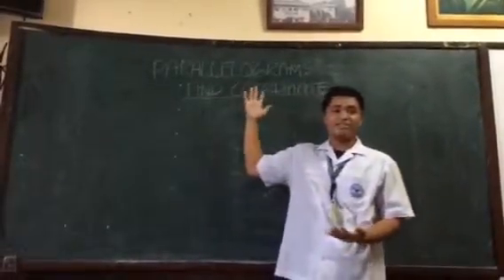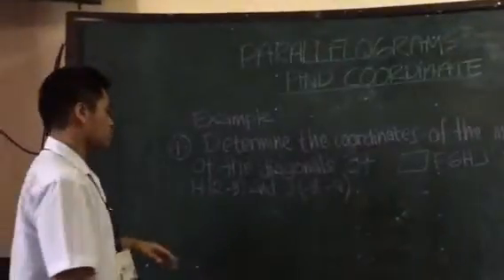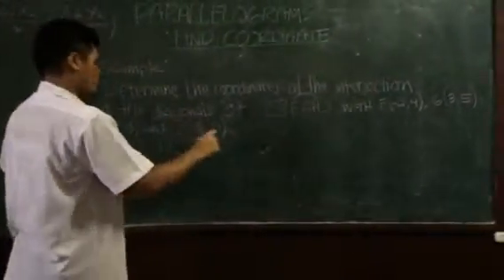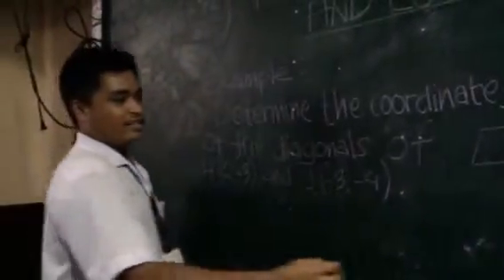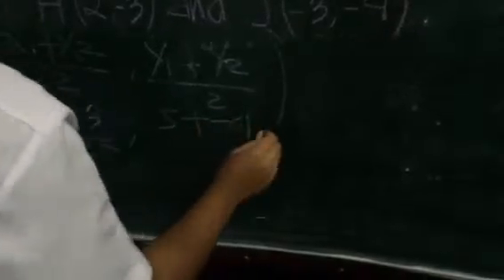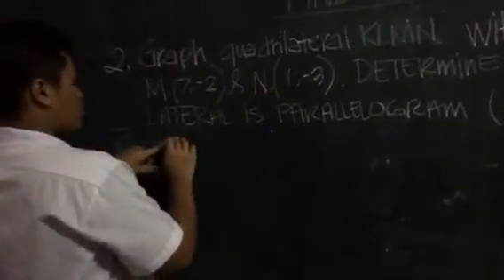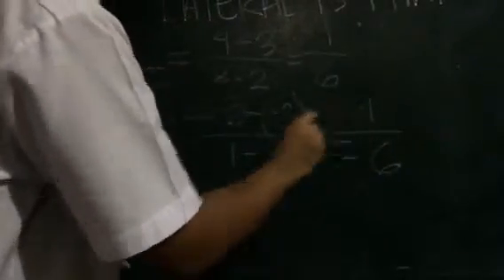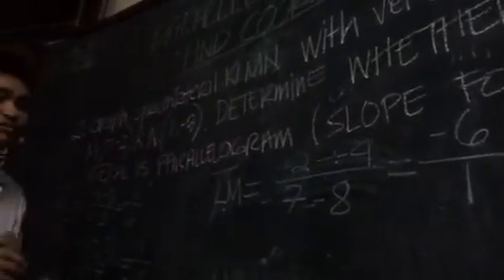Ian Dave Bejagan Pepito Math Tutorial Video